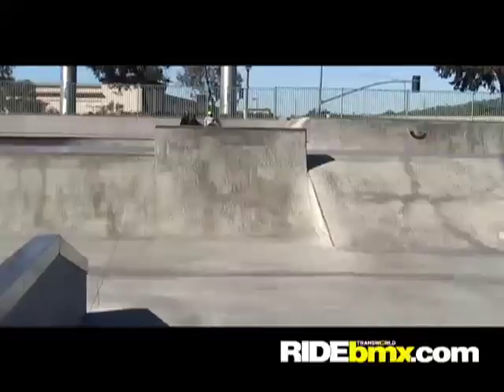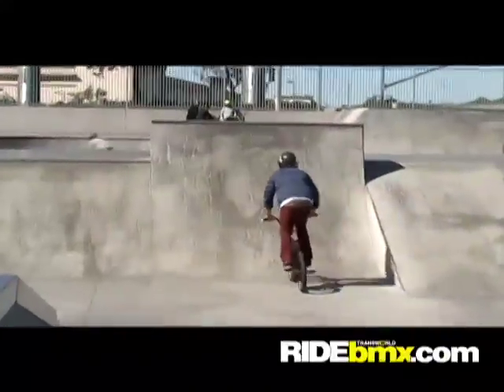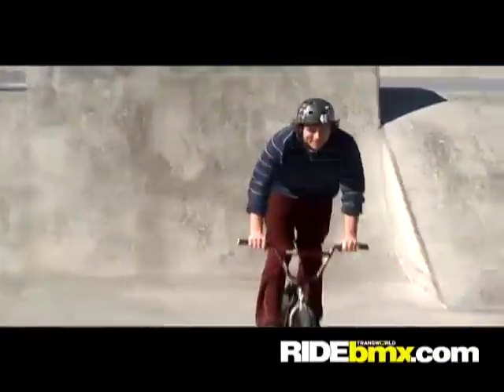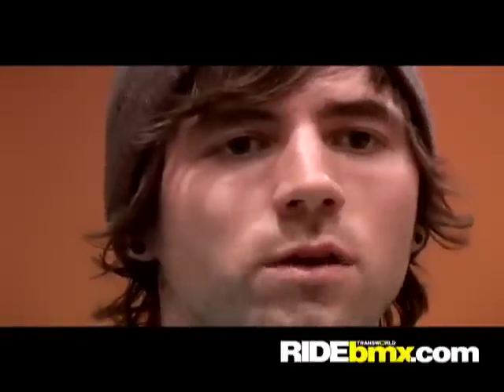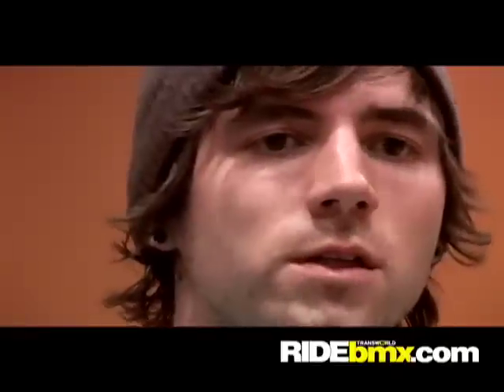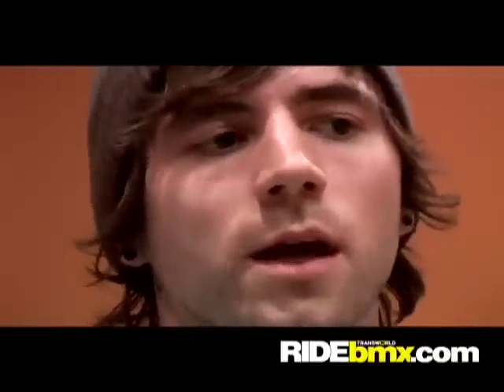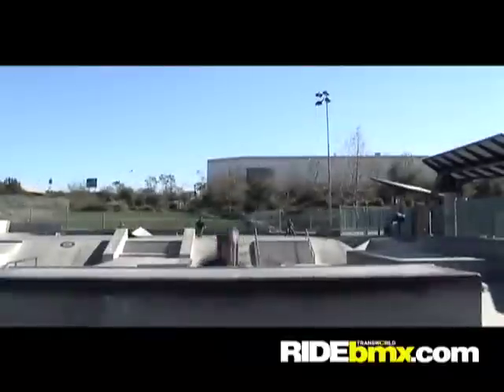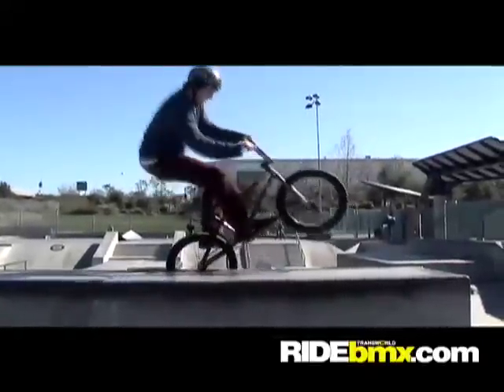How-To Icepick To Tailtap With Jeff Klugiewicz - TransWorld RideBMX Magazine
How-To Icepick To Tailtap with Jeff Klugiewicz